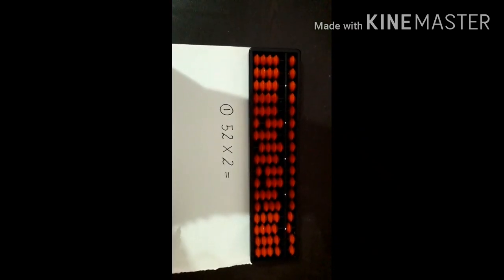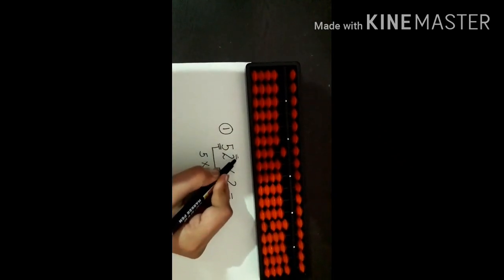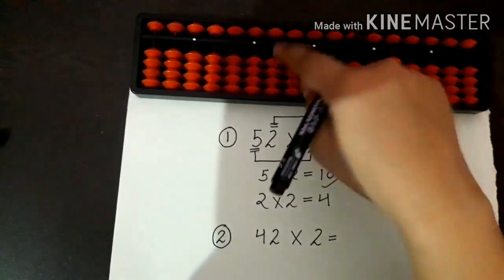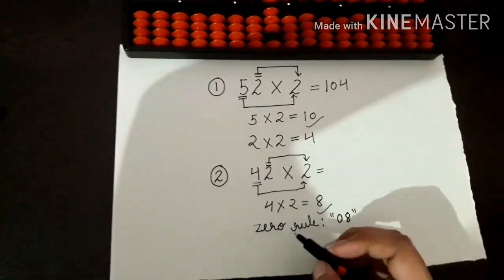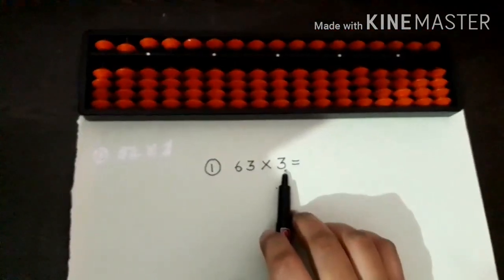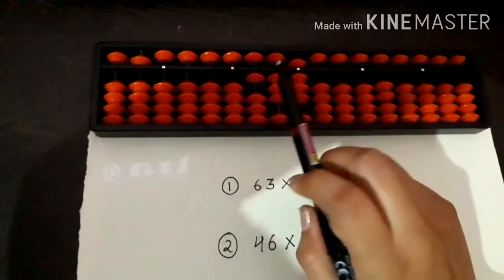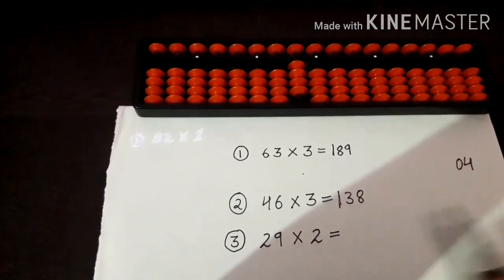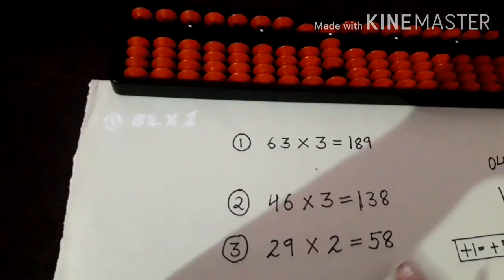Class5th#Abacus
Multiplication with 2 and 3 (Practice)

Class 5th- 1